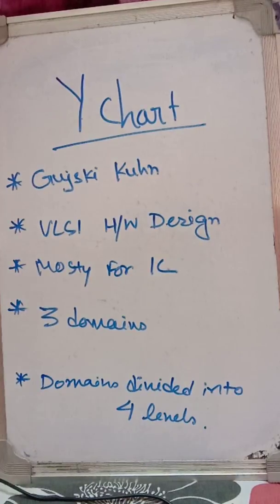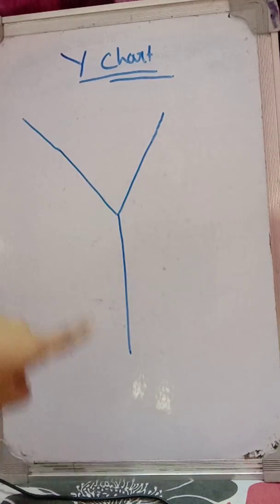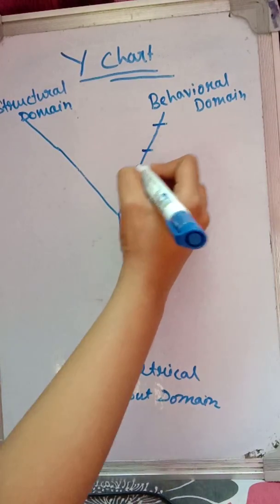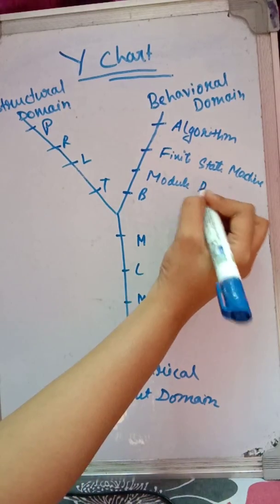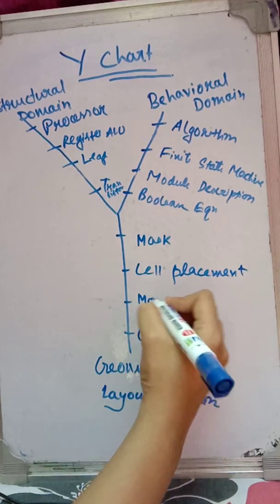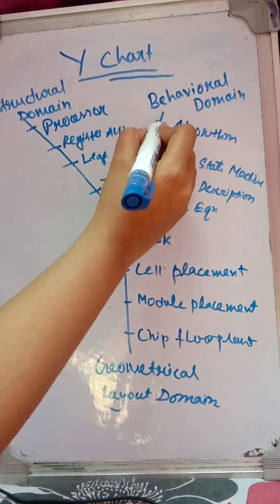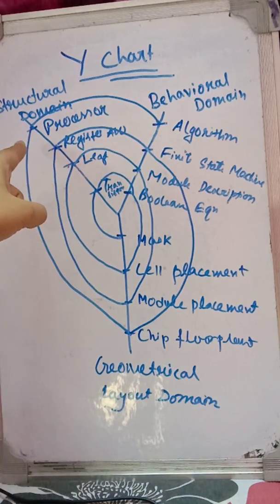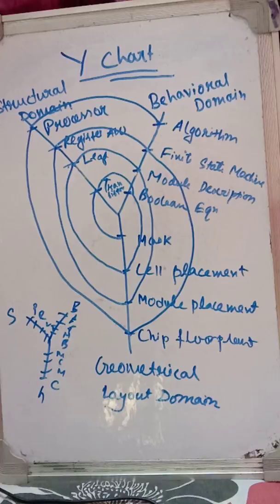TRICK TO DRAW "Y CHART" IN VLSI DESIGN(EASY TO REMEMBER)